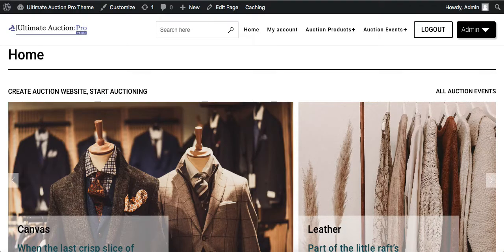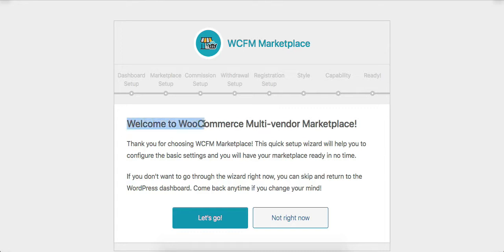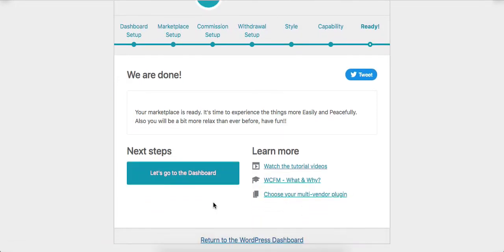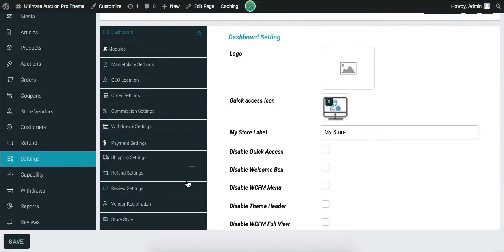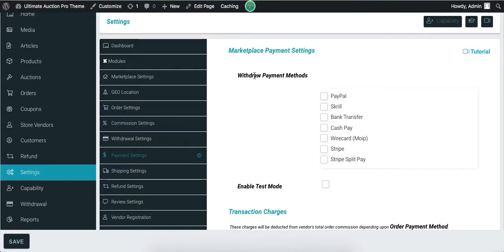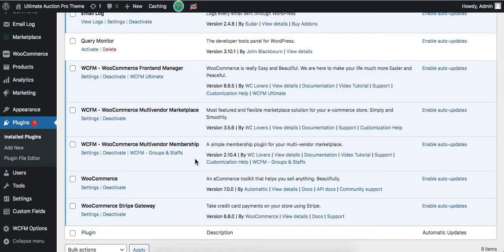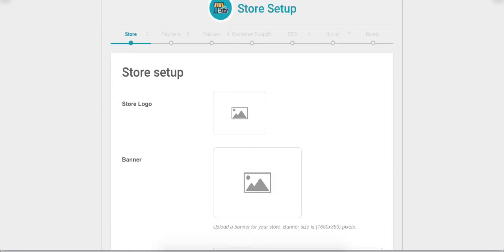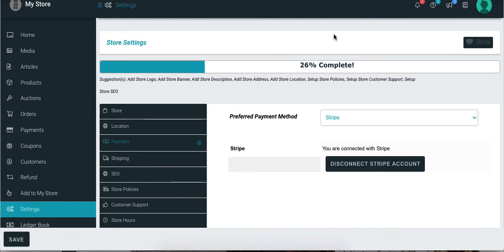Ultimate Auction Pro - Video 12: Install and configure WCFM plugin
This video will cover how to install and configure the WCFM plugin with the best WordPress & WooCommerce auction theme - Ultimate Auction Pro. We'll show you how to install the WCFM plugin, set up the admin and vendor dashboard, and do the necessary settings like payment, commission, store details, etc...